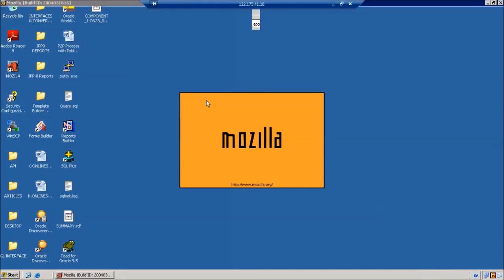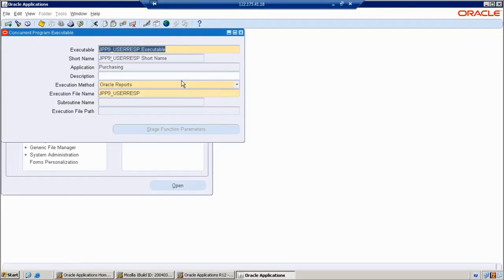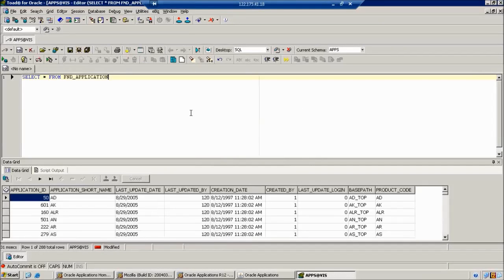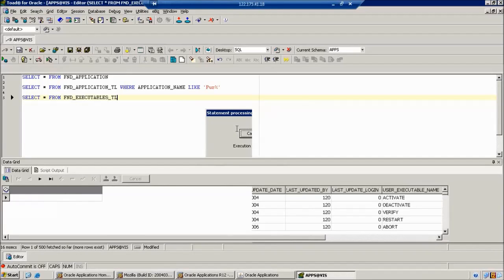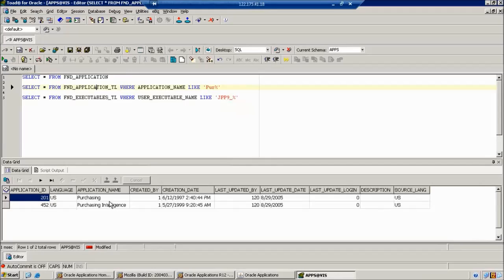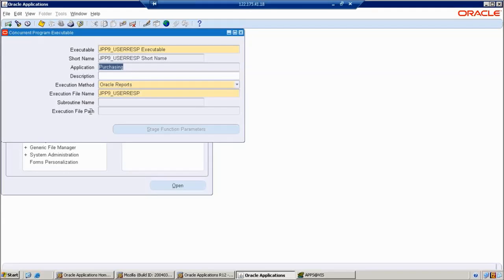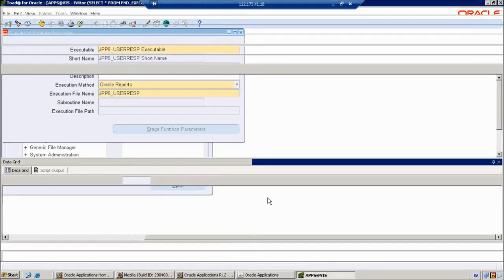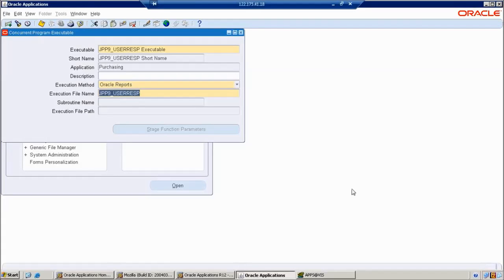How to Find out Application Table Name in ORACLE APPS R12 | Class 05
This video displays How to Find out Application Table Name in ORACLE APPS R12